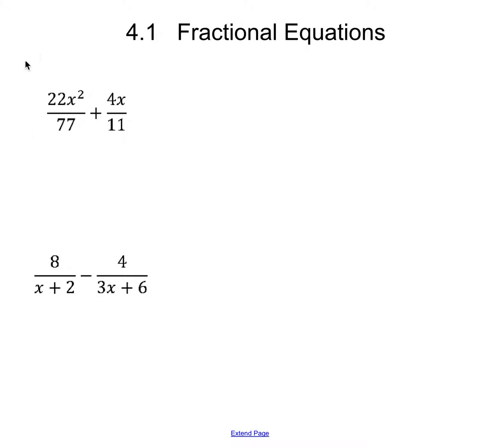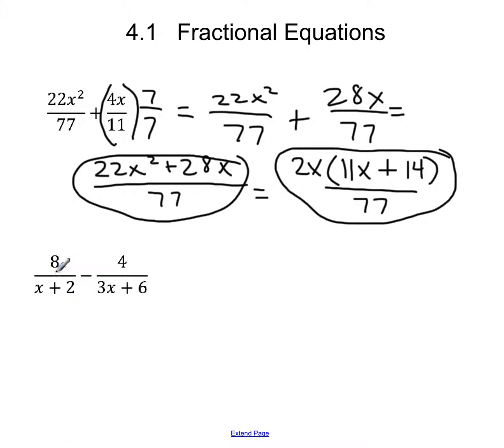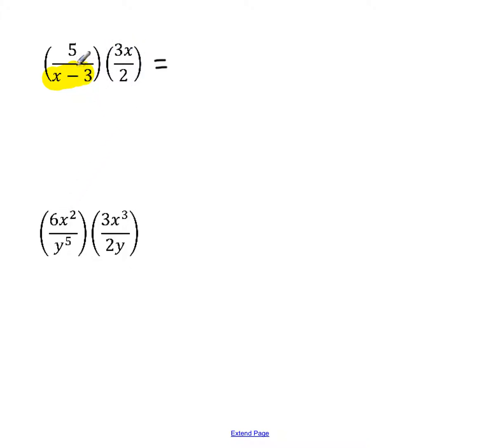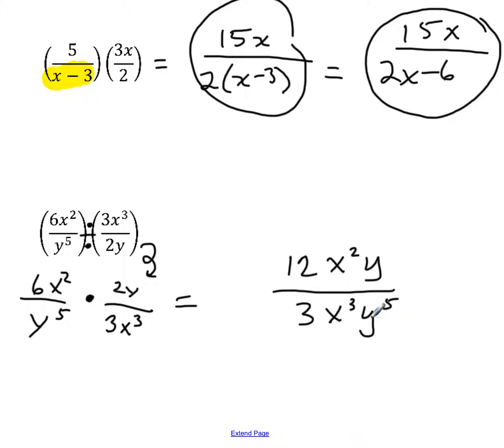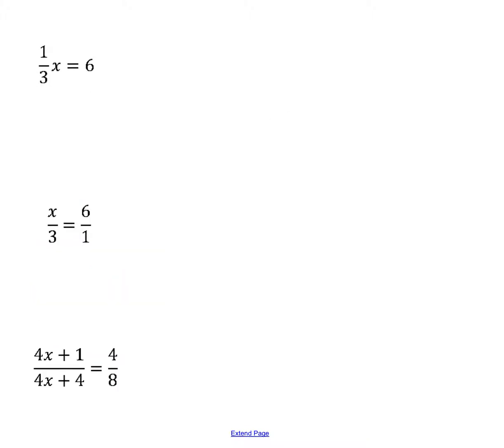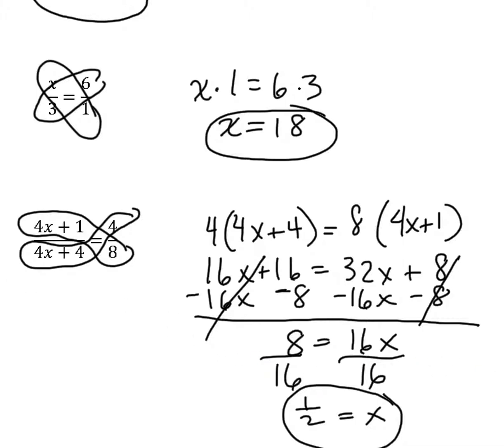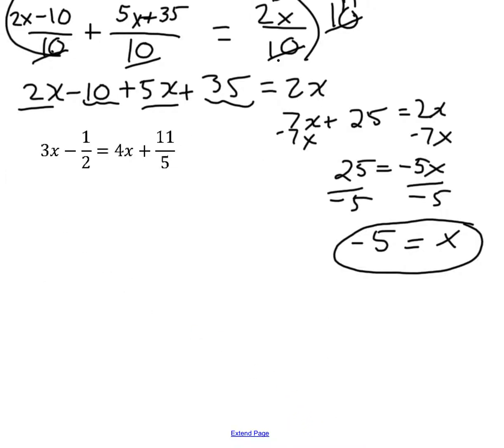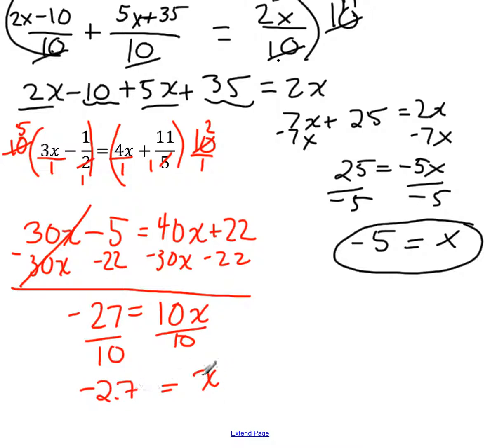CC4 1 Fractional Equations